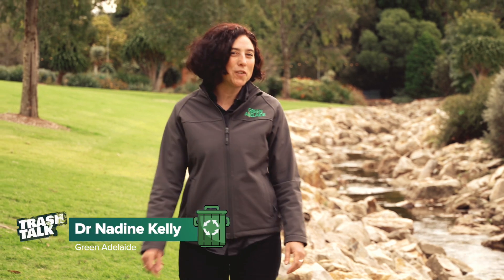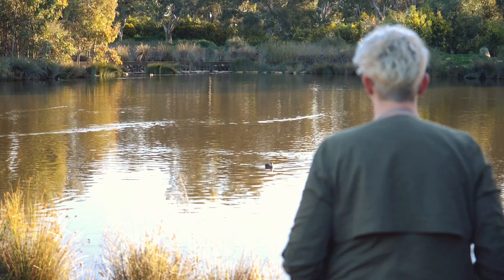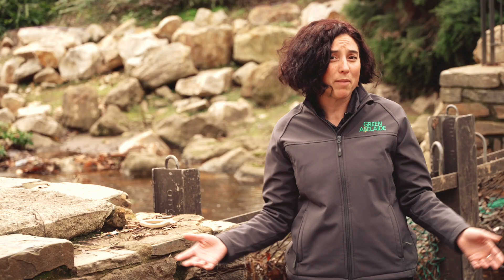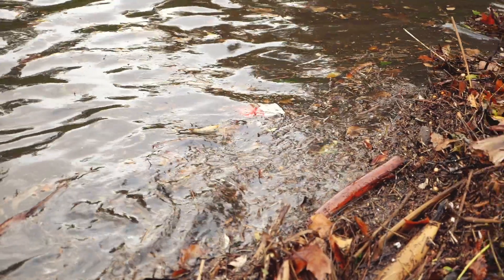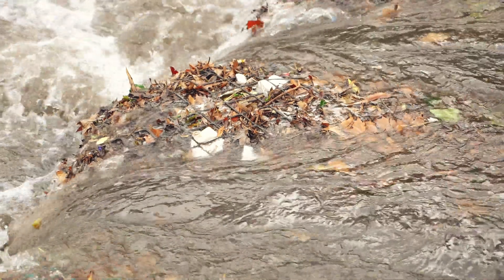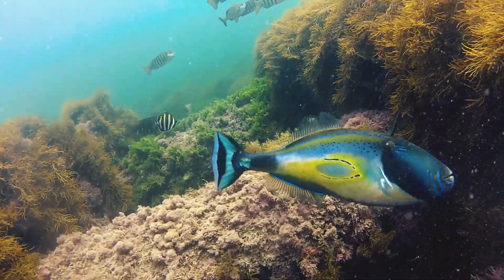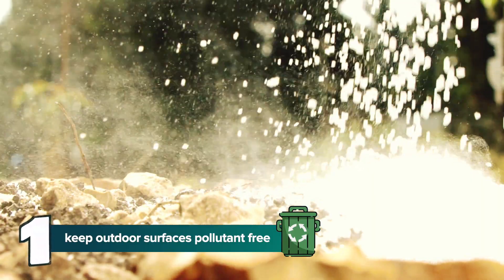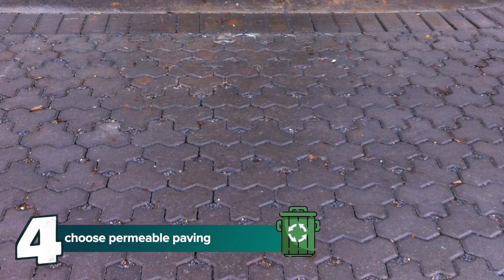Trash Talk with Green Adelaide: Trash Racks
Ever wondered what gets washed into Adelaide's rivers and creeks after a heavy rain?

Wallets, prams, jewellery, coffee cups, just to name a few things.

Thankfully, there's a way we can stop all this rubbish polluting our waterways and there's a lot you can do about that as well.

Our waterways are the rivers and creeks and wetlands that run throughout the city and the surrounds.

They're very important to both people and the environment. The healthier they are, the greater the benefits.

One of the ways we stop rubbish entering the waterways is with a trash rack.

We also collect rubbish with floating booms over waterways and purpose-built sedimentation basins, which collect all the dirt that comes out of the rivers.

All these are known as Gross Pollutant Traps or GPTs. Over the last year, our GPTs have collected the equivalent of two Olympic-sized swimming pools worth of stuff.

That's all the rubbish and vegetation and the sticks and the leaves that would otherwise go straight down the river. And the more it rains, the more rubbish washes up.

When we reach about 10 mils of rain, we know that the trash racks are going to be overflowing and we have to go in and clear them up.

The majority of stuff that washes up in these trash racks are leaves and twigs. We also get a lot of other rubbish, like baby toys, beanbags, gas cylinders, cans, and of course, the old coffee cup.

If all this leaf leather and rubbish isn't prevented from entering the waterways, it'll pollute our water and make it unsafe for all the plants and animals, it can even cause blockages.

And anything that happens upstream, it's going to affect the whole river and the coastline.

So these GPTs and trash racks are protecting our precious marine environments and habitats. That means that you'll be able to enjoy the beach more.

There's also a lot you can do to help prevent rubbish from entering our waterways.

Keep your outdoor surfaces such as the paved areas, the roofs, and the concrete driveways free of pollutants like fertilisers, pesticides, oil, petrol, and dog poo, and make sure you bin your litter so it doesn't make its way into the storm water in the first place.

You can also use Water Sensitive Urban Design in your home. For example, you could create a raingarden or choose permeable paving that allows water to soak through on your driveway and footpath instead of concrete.

So next time it rains, spare a thought for what might be getting washed up into our waterways and help us work towards healthier rivers and a greener Adelaide.